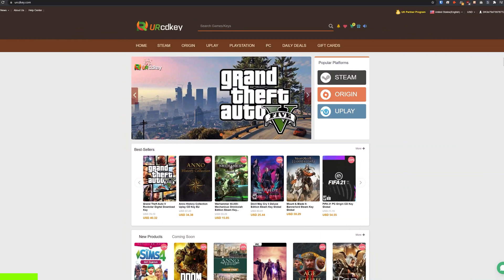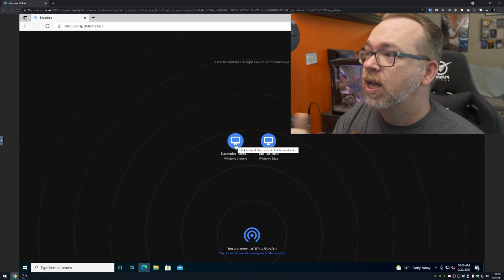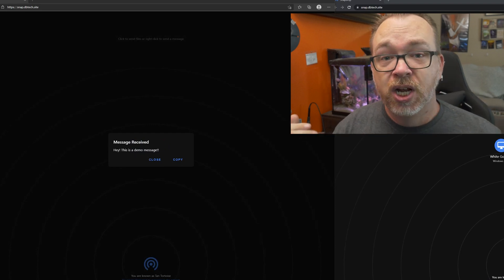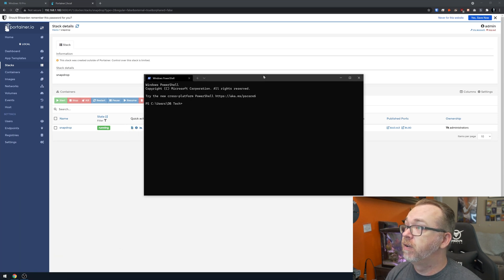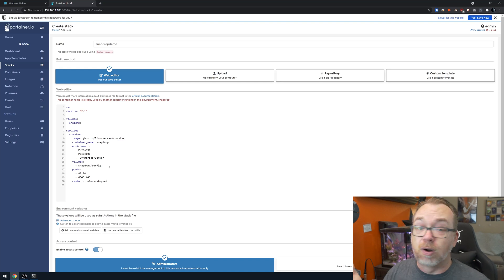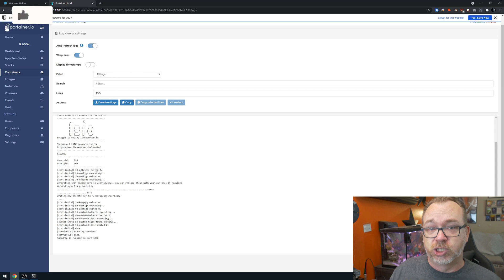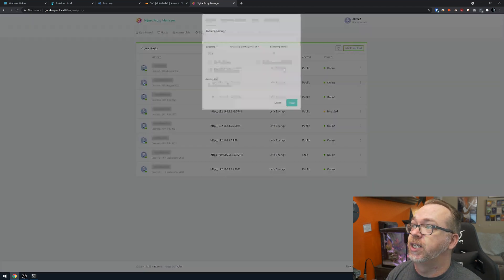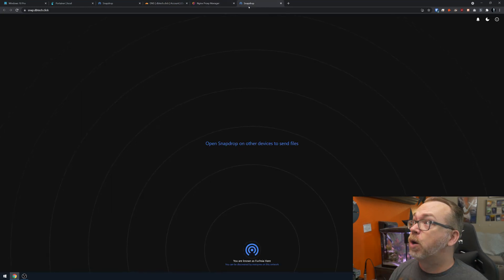Secure File Sharing with SnapDrop in Docker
✅ DB23

Info: $0.99 for up to 3 names per customer

In this video we'll take a look at how to install SnapDrop in Docker for secure file sharing between people, computers, etc.

Snapdrop A local file sharing in your browser. Inspired by Apple's Airdrop.

"Instantly share images, videos, PDFs, and links with people nearby. Peer2Peer and Open Source. No Setup, No Signup."

Supported Architectures and Tags:
Architecture    Tag
x86-64                 amd64-latest
arm64                 arm64v8-latest
armhf                 arm32v7-latest